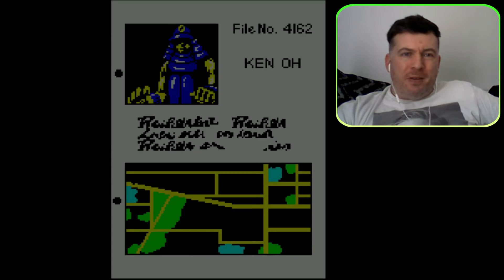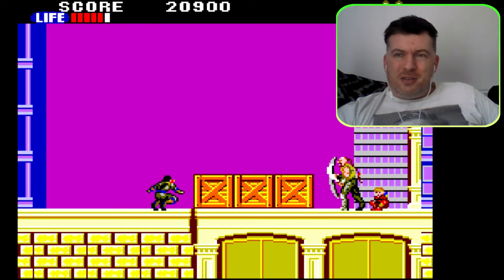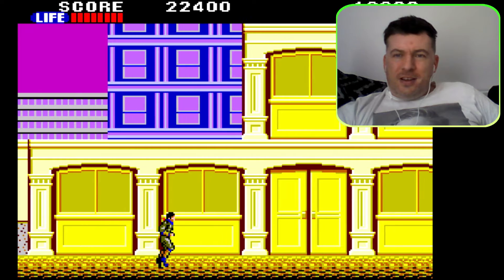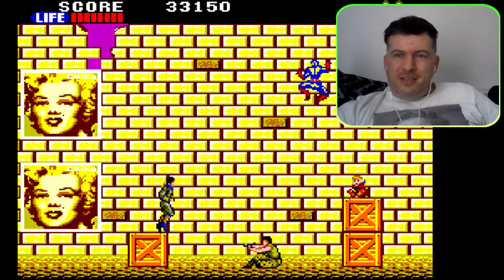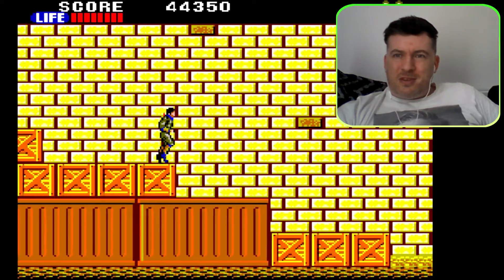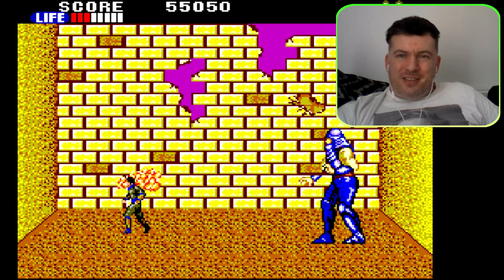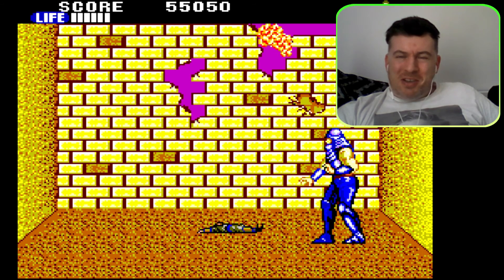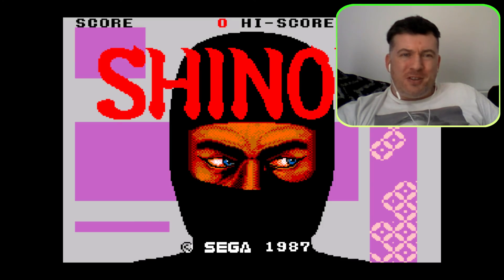High Score Challenge - Shinobi sms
Quick try of this game for the Master System

Instagram Gull Whelan .